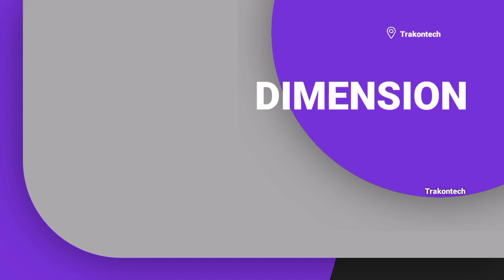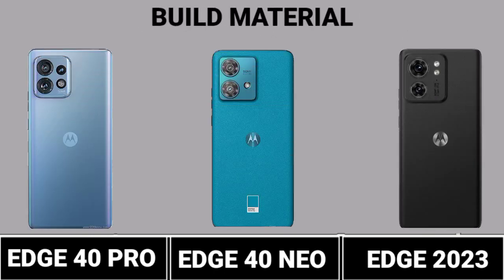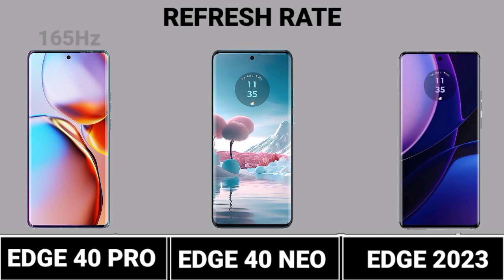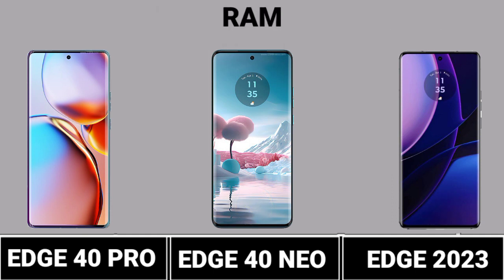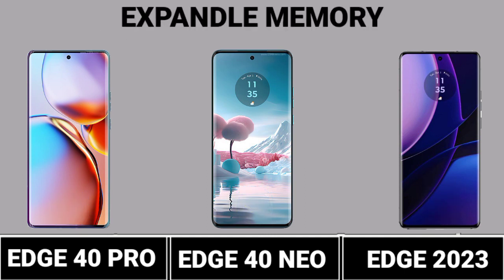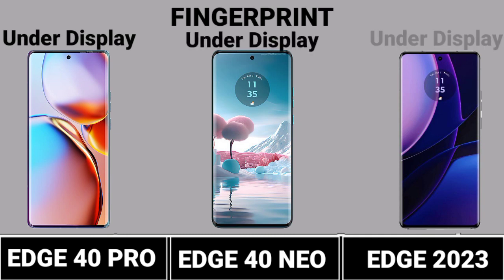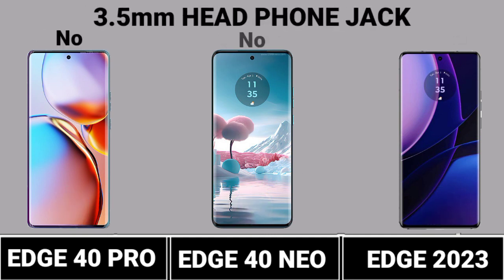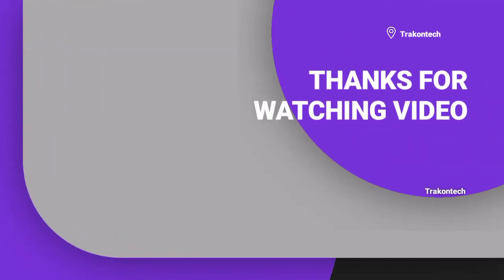Moto Edge 40 Pro Vs Moto Edge 40 Neo Vs Moto 2023 Trakontech.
Moto Edge 40 Pro Vs Moto Edge 40 Neo Vs Moto 2023